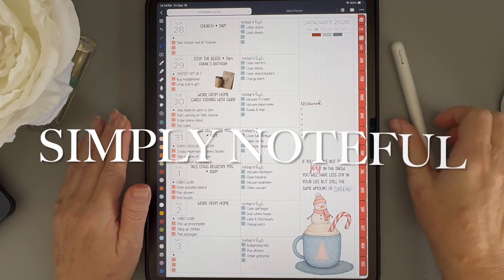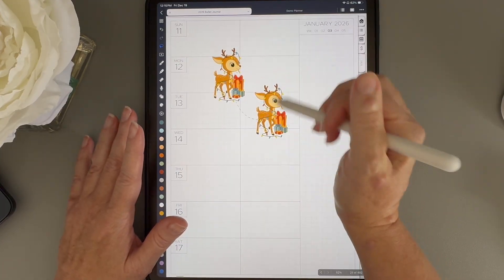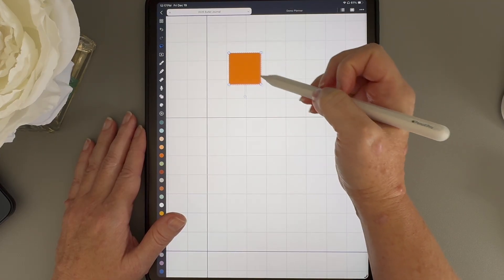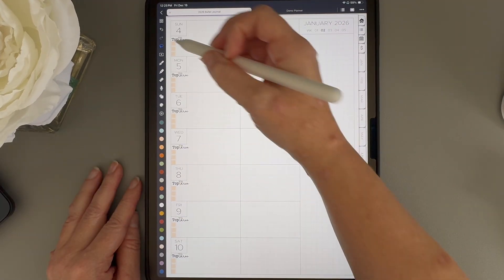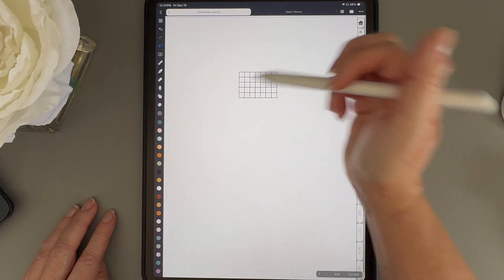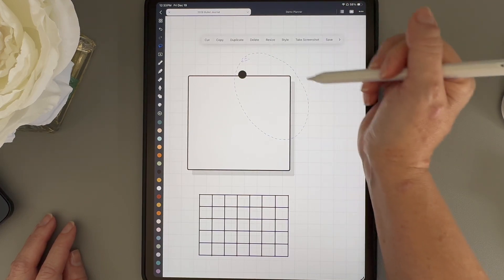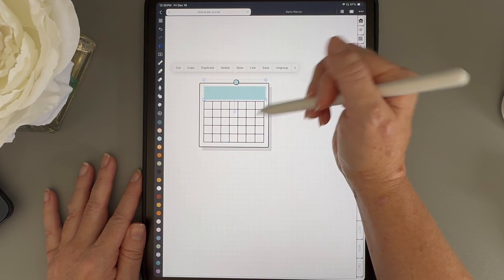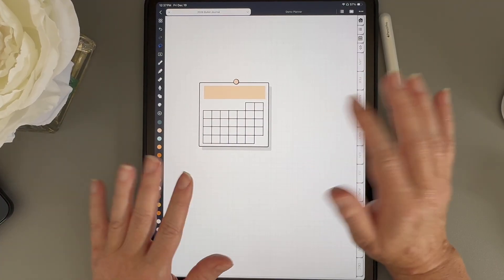Grouping Shapes and Creating Color Changing Mini Calendars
In this video, I’m doing a deeper dive into the grouping feature in Noteful and showing how useful it actually is once you understand it. We start with the basics and then work our way into creating color-changing mini calendars, like the ones I use in my symptom tracker.

I walk through everything step by step — building the mini calendar grid, layering and grouping shapes, and using grouping to control what changes color and what doesn’t. If grouping has ever felt confusing, this video should help it finally make sense.

This tutorial is beginner-friendly, but even if you’ve been using Noteful for a while, you might pick up a few new tips.

In this video, I cover:
- How grouping works in Noteful
- Duplicate vs copy & paste (and when to use each)
- How grouping affects color and styling
- How to build a mini calendar from scratch
- How to make color-changing elements
- How to adjust mini calendars to match real months